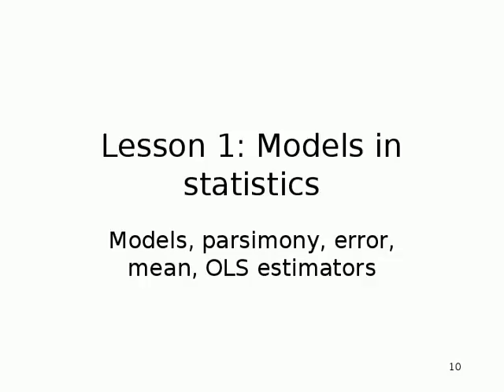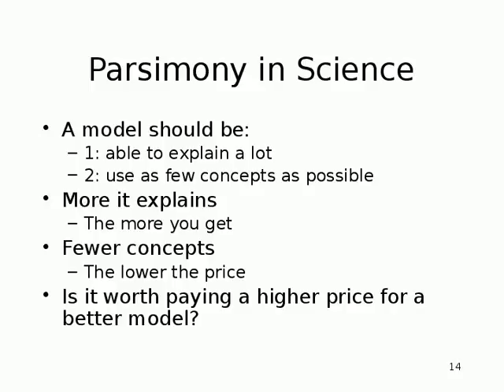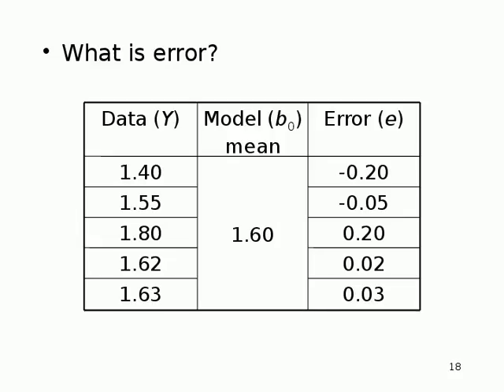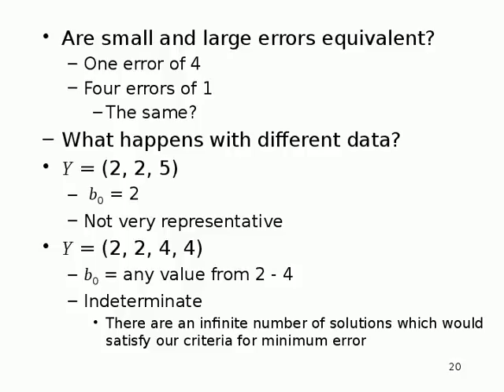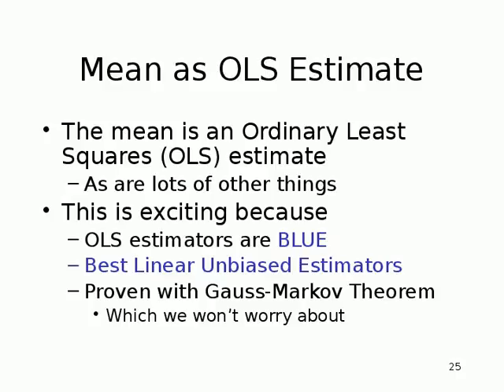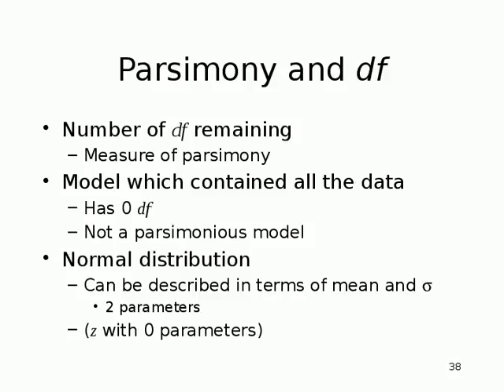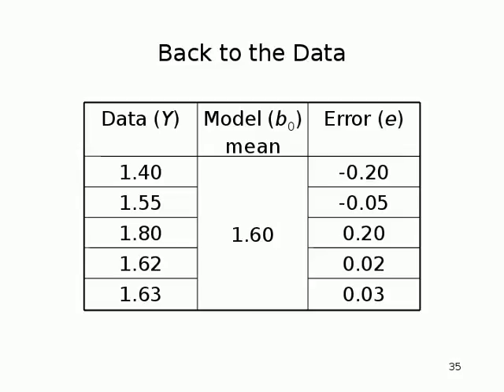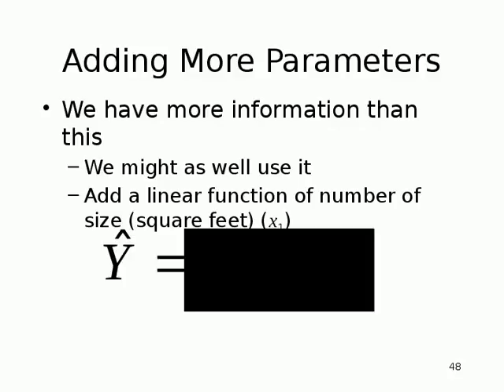VID_0043.mov (produced1)